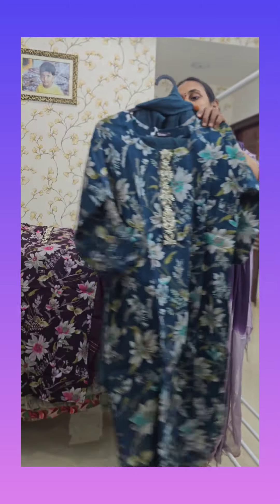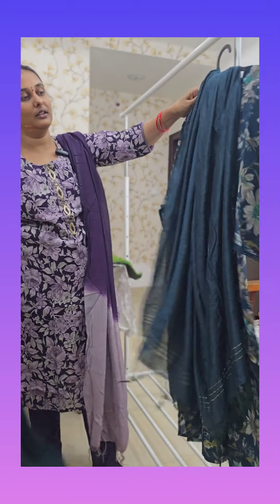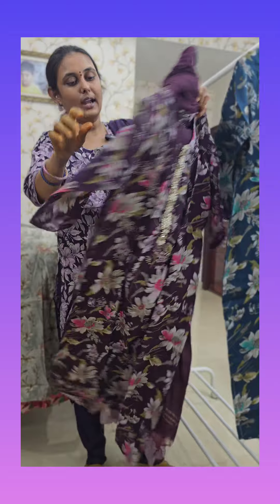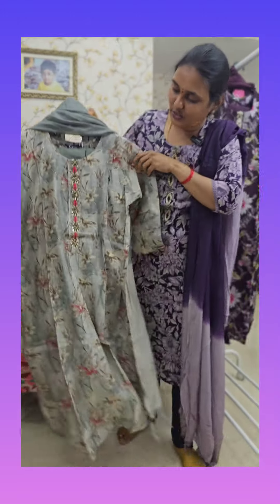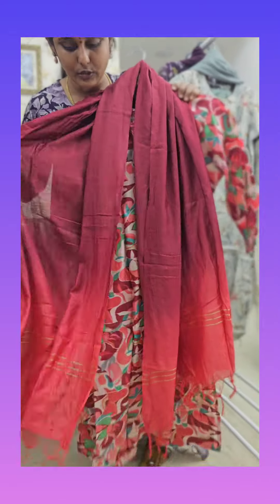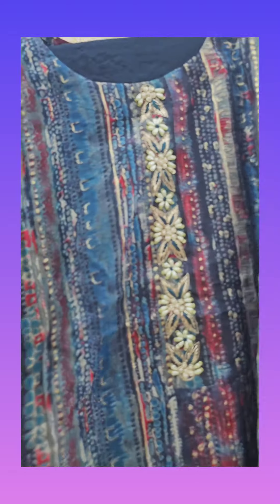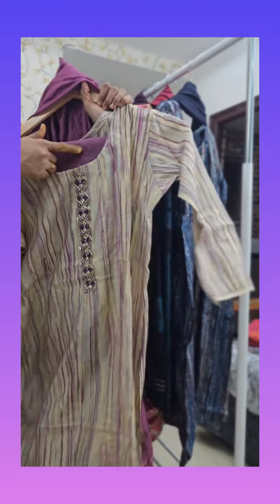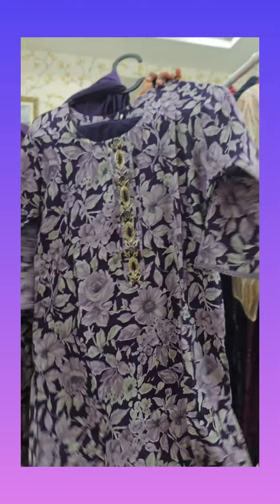kurthiescollection premiumquality alia aliacut 3pcsuit viral